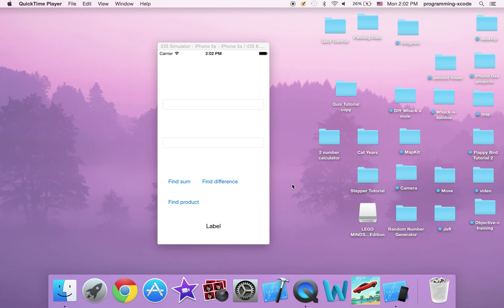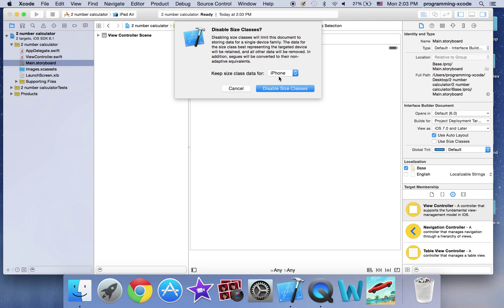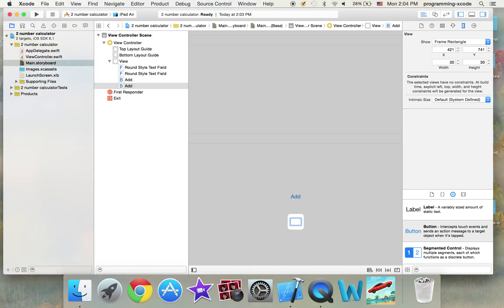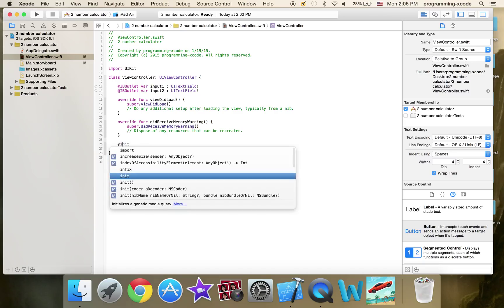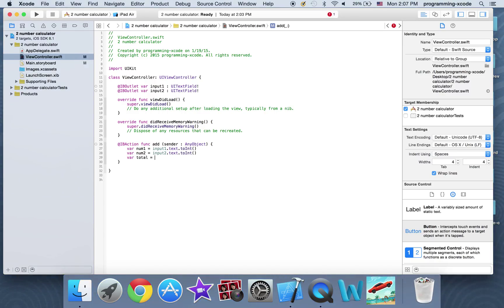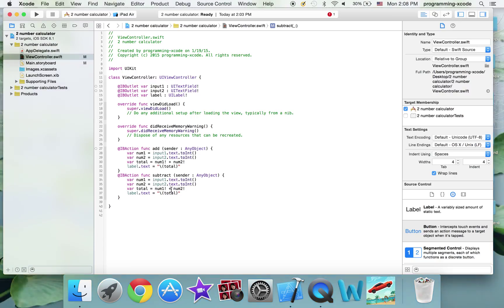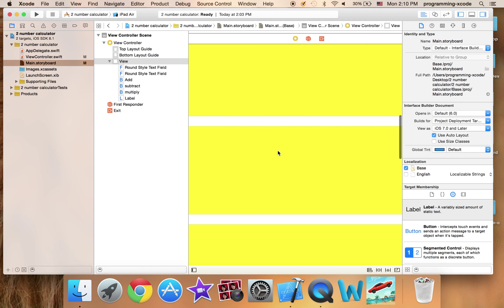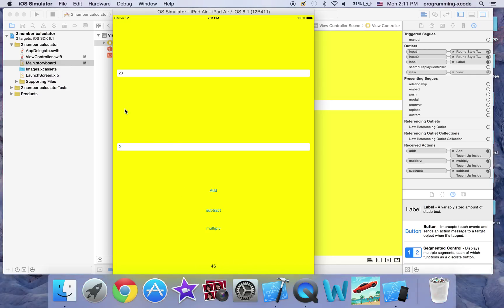iOS programming: 2 number calculator with Xcode 6 and Swift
This tutorial demonstrate how to make a simple calculator for two numbers.